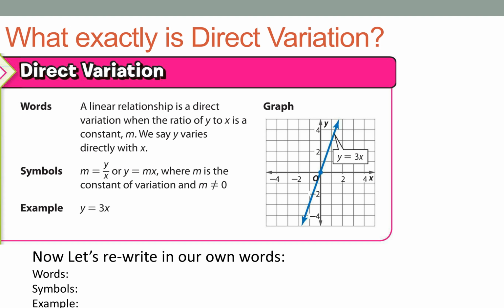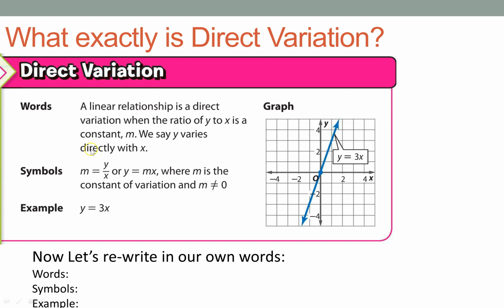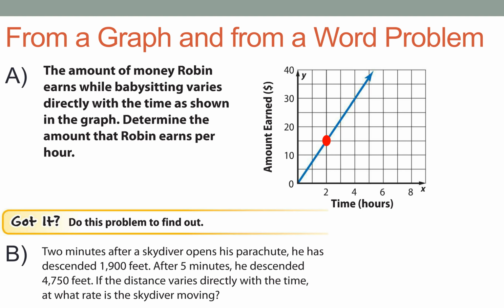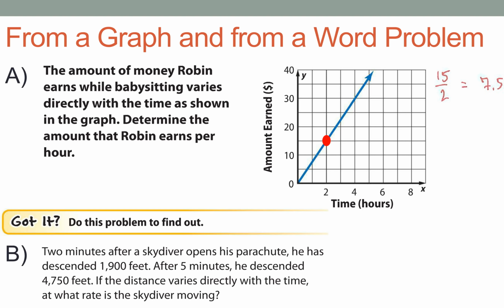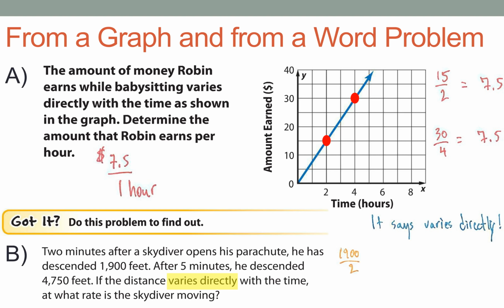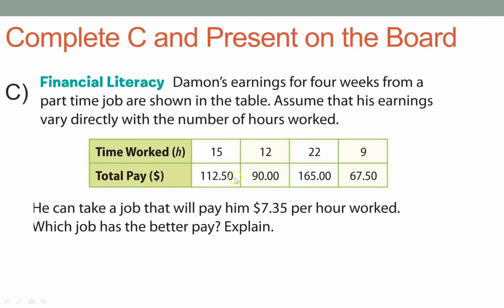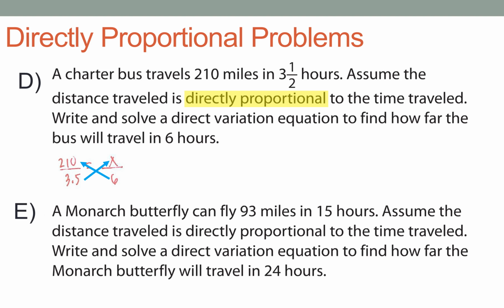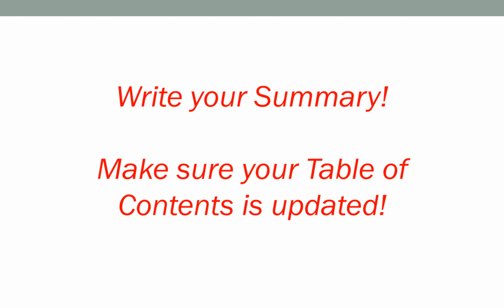Direct Variation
Exploring Direct Variation and Directly Proportional Relationships in tables, graphs, and application problems.